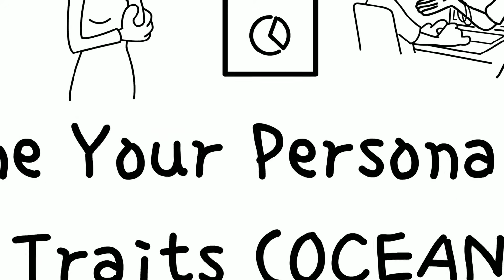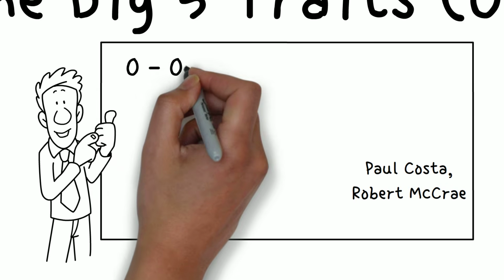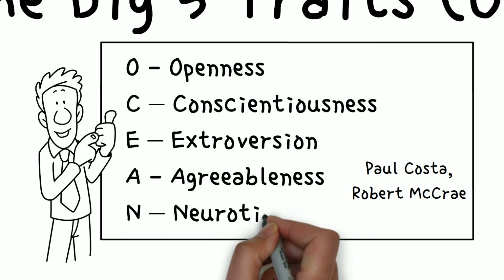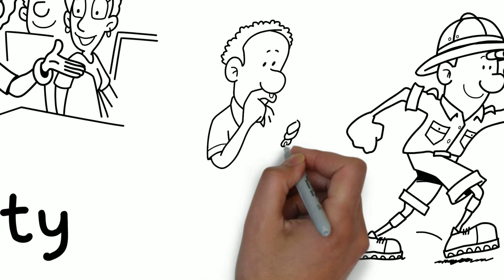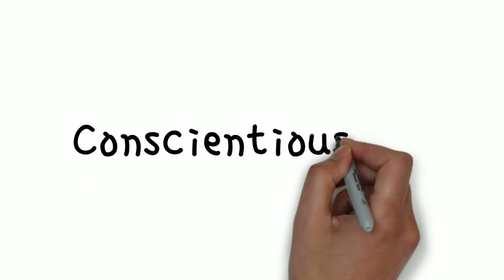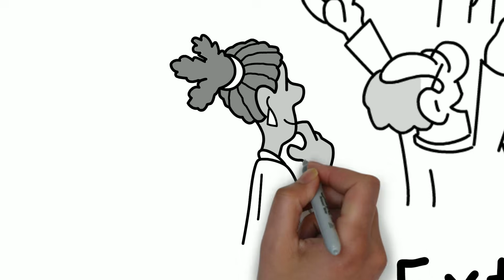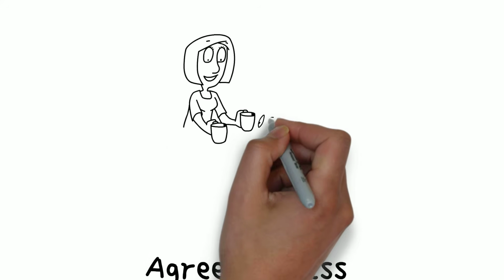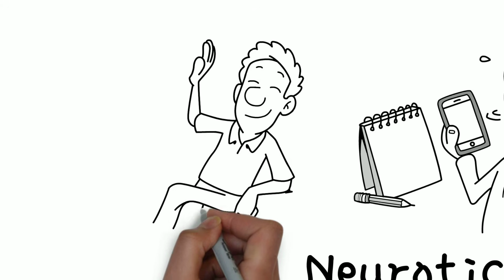How to Define Your Personality with the Big 5 Traits (OCEAN) Test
How would you describe your personality? What makes up your character?

When it comes to the psychology of personality people often talk about either types or traits. The difference between traits and types reflects the distinction between analogue and digital.

Personality type theory is more digital, saying that something either is or isn’t of a certain sort. For example, a test using the ‘type’ approach will say you are either extroverted or introverted. It does not illustrate to what degree you are either introverted, or extroverted, and the same with other traits. In other words, it is less nuanced. The Myers-Briggs test uses this more binary approach of typology.

Traits are analogue as they measure aspects of character on a spectrum. For example, we might be more or less of a team player. The Big 5 model uses this approach to understanding personality and is the preferred tool of most psychologists when it comes to personality tests.
The Big 5, which stands for five personality traits (also known by the acronym OCEAN) was developed by a series of researchers but is most closely associated with the work of Paul Costa and Robert McCrae.

The 5 traits of the OCEAN model are:

O - Openness
C – Conscientiousness
E – Extroversion
A - Agreeableness
N – Neuroticism

The traits are generally measured by the use of psychometric questionnaires that indicate preferences and create scores expressed on a scale.

There is an explanation of each trait in the video and further detail in the accompanying article that you can access with this link:

If you would like to do a free personality test then I recommend trying out: